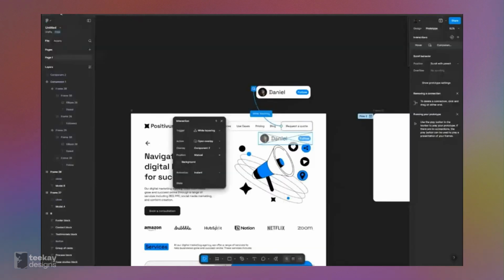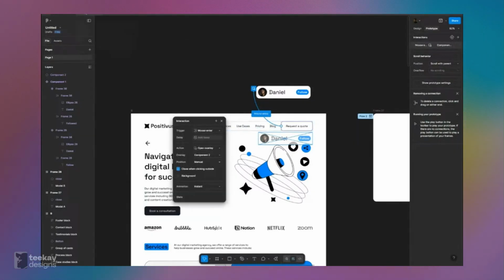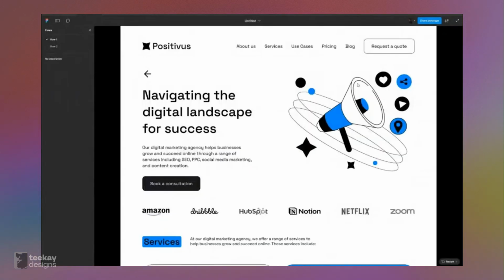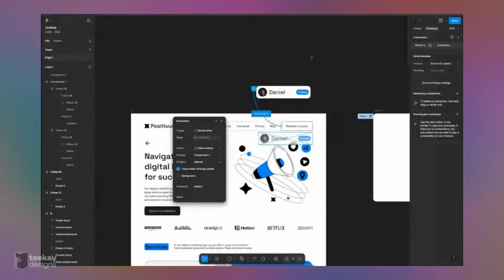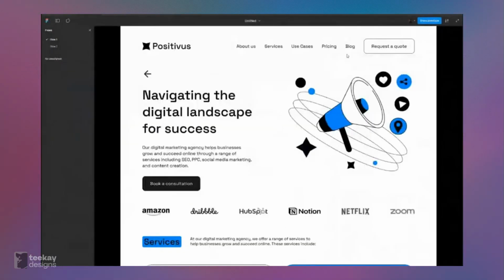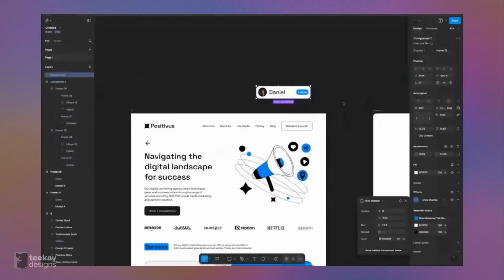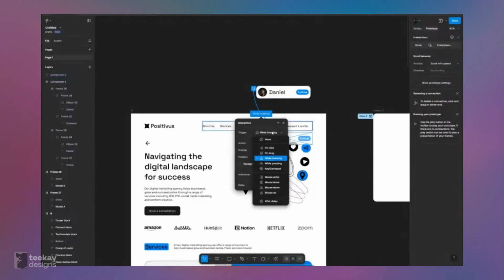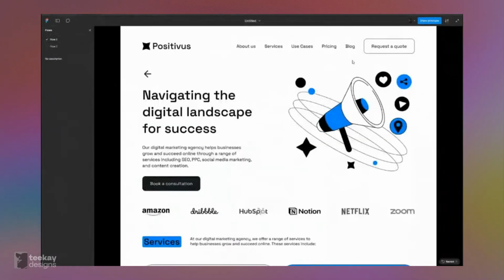Figma Interactions: Hover vs Mouse Enter — What’s the Difference?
Learn the exact difference between Hover and Mouse Enter interaction triggers in Figma prototypes — and how to use each one correctly in your UI/UX design workflow.

In this quick tutorial (cut from a live class), I show how these interaction types work, when to choose one over the other, and how they affect user experience during prototyping.

If you’ve ever been confused about why a hover animation doesn’t trigger the way you expect… this video will clear it up fast. 👌

- Hover vs Mouse Enter: key behavior differences
- Real examples in an interactive prototype
- When to use Hover for UI states
- When Mouse Enter is the better interaction
- Practical UX considerations while designing

✨ Perfect for…
Beginner & intermediate UI/UX designers, product designers, and Figma users wanting better prototypes.